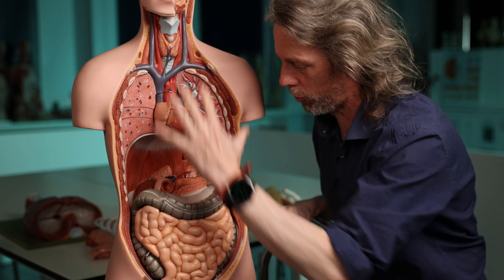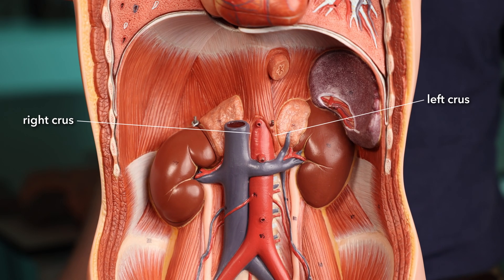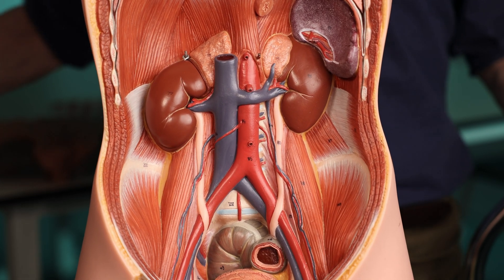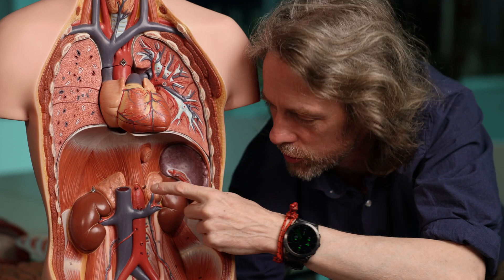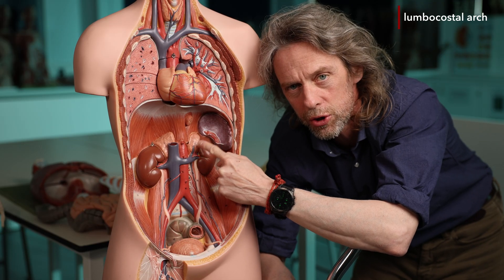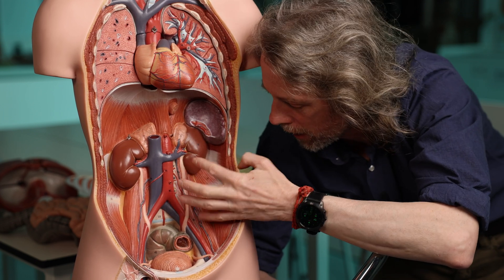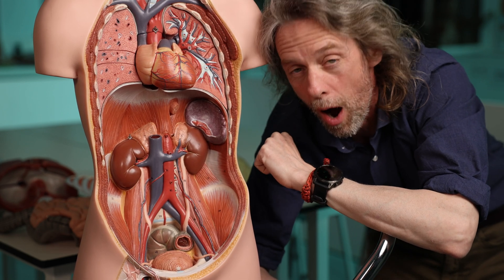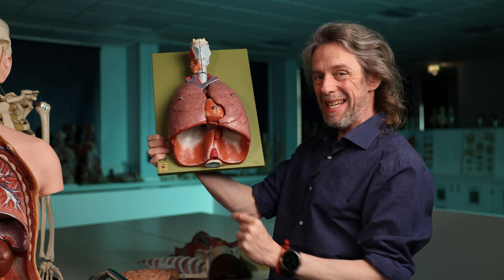Median arcuate ligament anatomy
And medial arcuate ligament and lateral arcuate ligament (or lumbocostal arch if you prefer). We are interested in this anatomy of the diaphragm in the abdomen because of the risk of compression of the coeliac trunk.